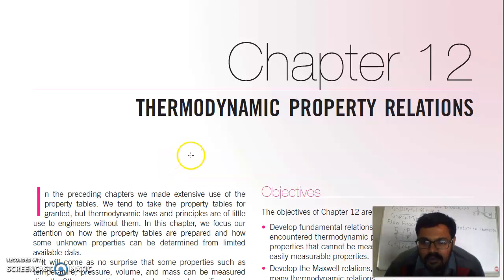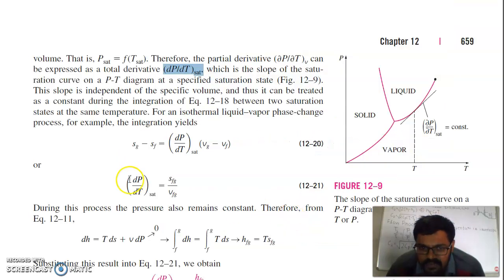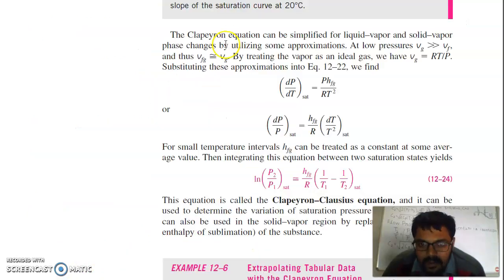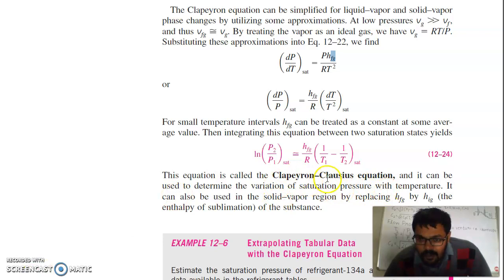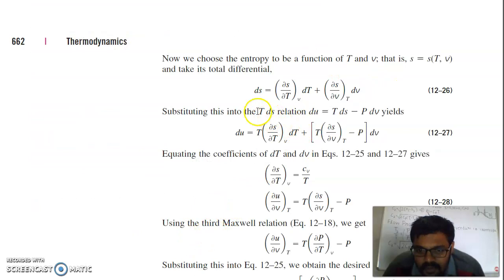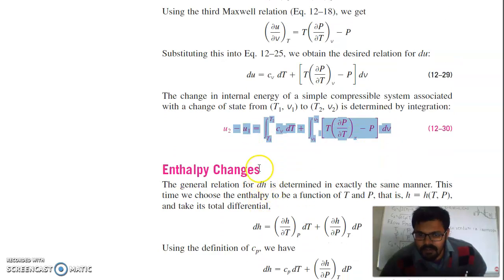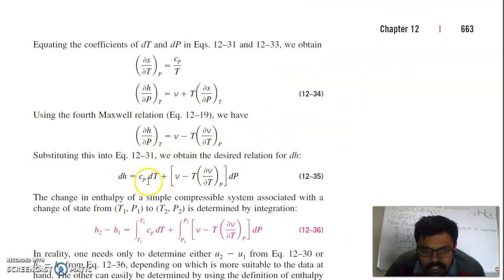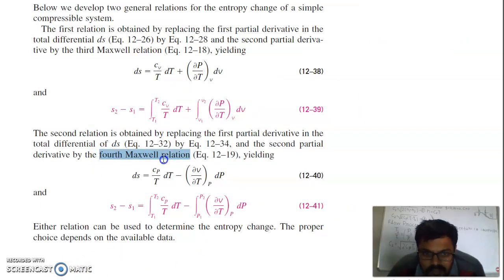Thermodynamic Property Relations-Thermodynamics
Clapeyron Equation, Internal Energy Change, Enthalpy Change, and Relation to Develop Property Tables. Entropy Change